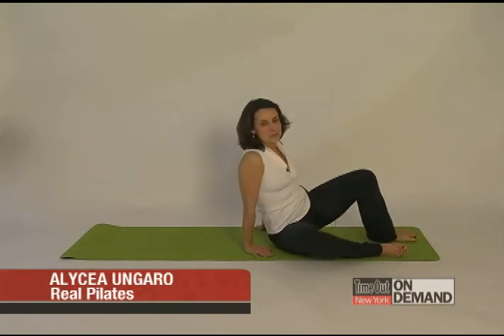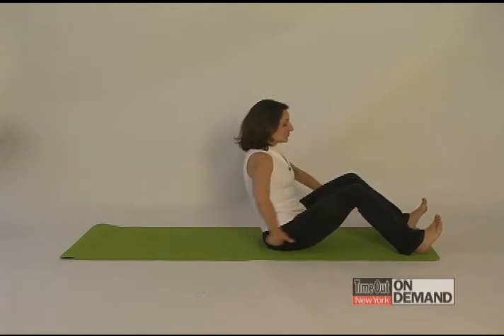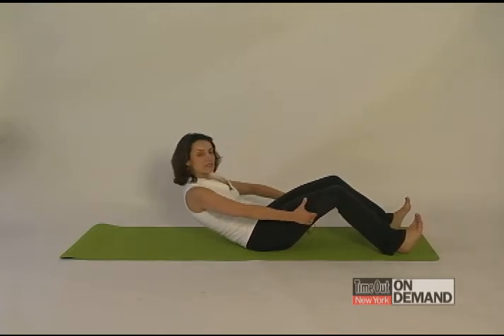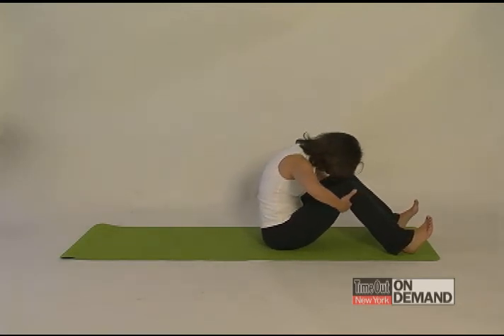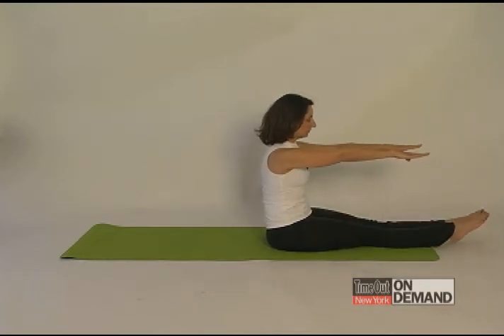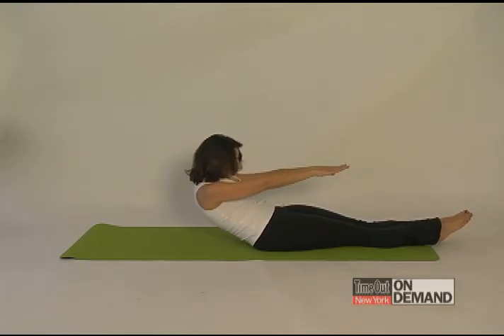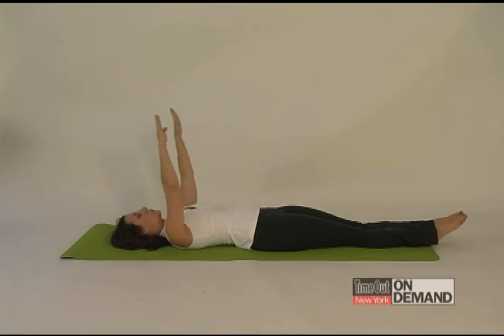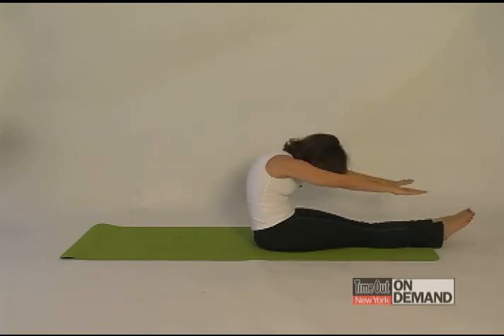The Roll Down - Time Out NY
Alycea Ungaro demonstrates Time Out NY's move of the week: The Roll Down!

Get the Real thing at Real Pilates, NYC!